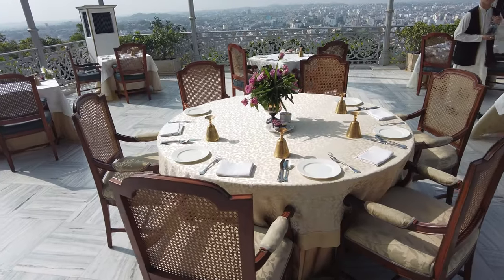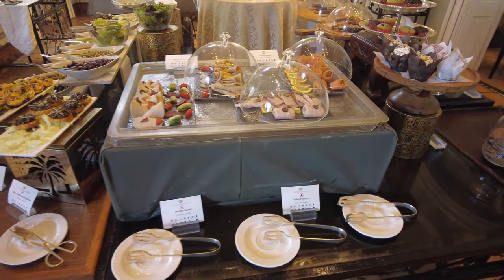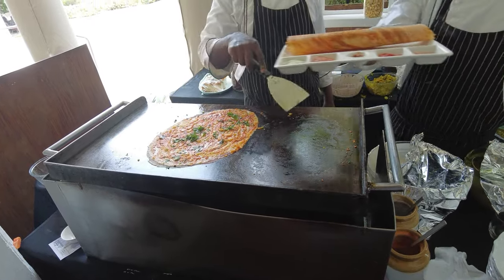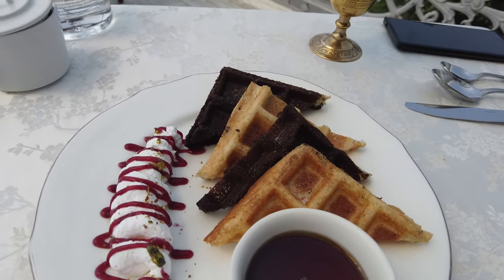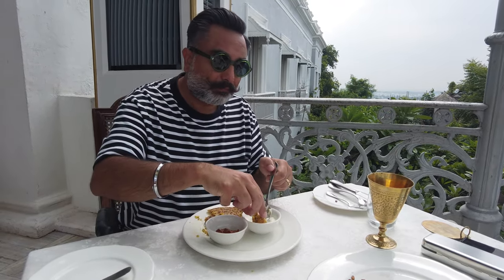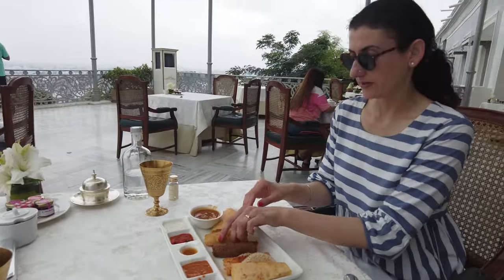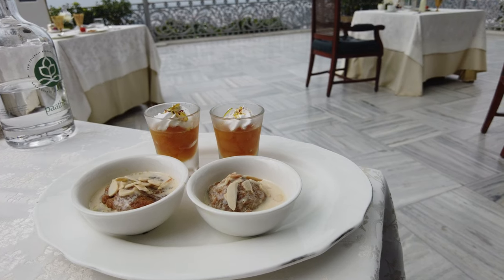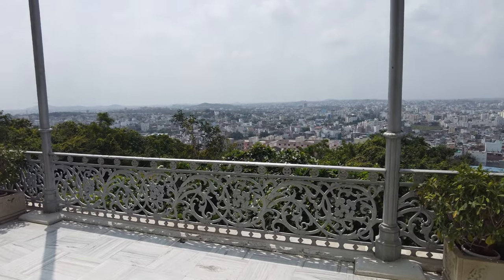Luxury Breakfast Buffet at Taj Falaknuma Palace Hyderabad India | Unlimited Food Indian 5 Star Hotel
Full tour of 5star breakfast buffet at Taj Hotel Falaknuma Palace Hyderabad India. Honest breakfast review and full five star breakfast overview of delicious 5 Star Hotel Indian food and continental breakfast dishes at Taj Falaknuma Palace.

Reasons why you should visit Falaknuma Palace?
We had the most fantastic time eating breakfast at Gol Bungalow Taj Falaknuma Palace Hotel and highly recommend it for the good food, variety of food from south India to North India and around the globe, the luxurious setting and for their friendly service.

Let us know, did you like this video and breakfast spread?

About Taj Falaknuma Palace:
A JEWEL IN THE CROWN
Elevated 609 metres above sea level, the Taj Falaknuma Palace in Hyderabad, once the regal abode of the Nizams, exudes the refinement of its historic era. Embark on your odyssey aboard a horse-drawn carriage, attended by the palace's butlers, poised to fulfil your every regal whim. Ascend the grand staircase, treading the same path as the illustrious Nizams, nobility, eminent heads of state, and captivating begums. Under the meticulous stewardship of Her Highness Princess Esra, the last Nizam’s Turkish wife, each of the 60 rooms and suites within this luxury haven has been fastidiously revitalised. Revel in expansive vistas that unfold over the palace courtyards, offering an encompassing view of the 400-year-old city of Hyderabad below. Embark on a journey through the region's opulent culinary legacy at our exquisite fine-dining establishment, Adaa. Begin your day in refined elegance at Gol Bungalow, and later, indulge in the refined tradition of Afternoon High Tea at Celeste. Conclude your evening with a private dinner in the serenity of the Southeast Garden. The regal city of Hyderabad seamlessly marries contemporary living with its ancient heritage. Our dedicated concierge stands ready to curate bespoke tours, whether focussed on art, culture or shopping ensuring you experience the wealth of historical landmarks that grace the vicinity. Taj Falaknuma Palace, Hyderabad, stands not only as the epitome of luxury in the city but as one of the world's truly exceptional hotels.

Thank you from Couple Eats World
You watching our videos and engaging with us keeps us motivated!
Social media @Coupleeatsworld

About Couple Eats World
We are Sukh & Jas, two professionals who have a day job but our passion for food drove us to travel more and to capture our food & travel adventures, first on Instagram and later we joined the YouTube Family hoping to bring to you valuable content that allows you to explore virtually and perhaps motivate you to eat and travel more!
By origin we have a strong tie to India hence Couple Eats World is hugely influenced by travel to India and Indian food.

Camera: DJI Pocket 2
Editor: Filmora 14
Microphone: Sennheiser XS Lav USB-C